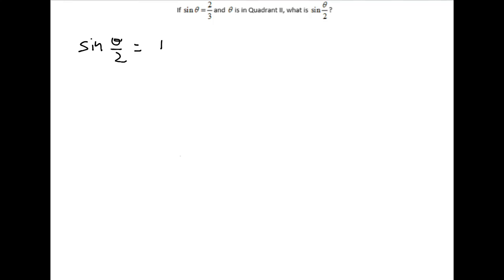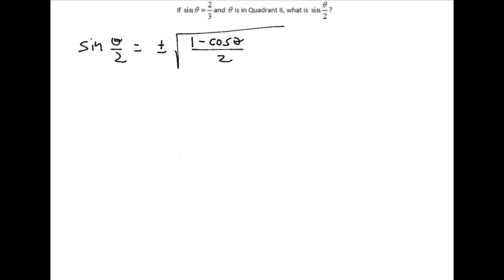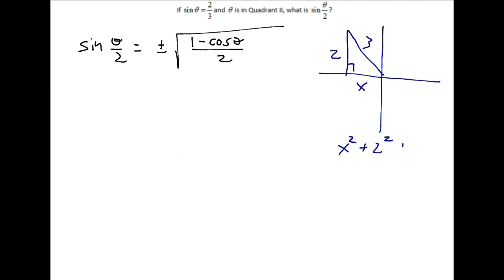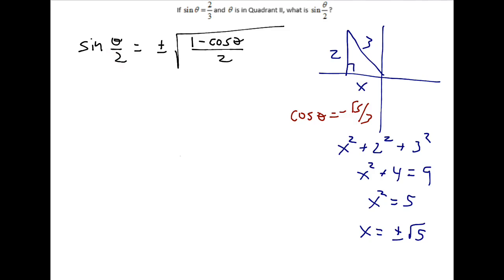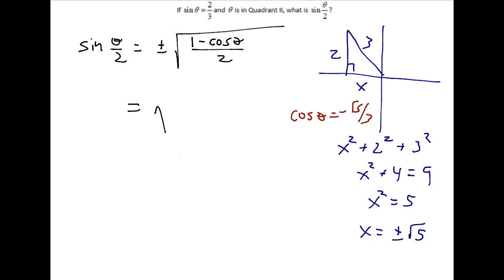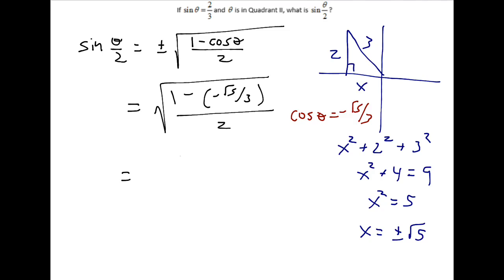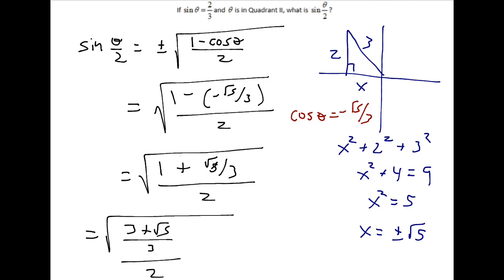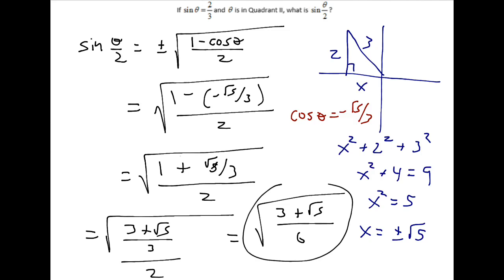Final Exam Study Guide #2